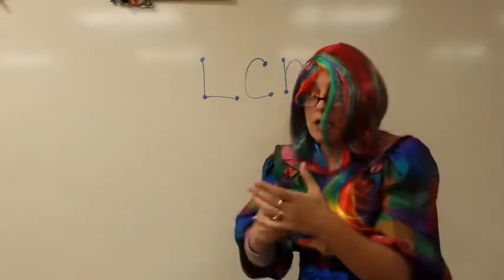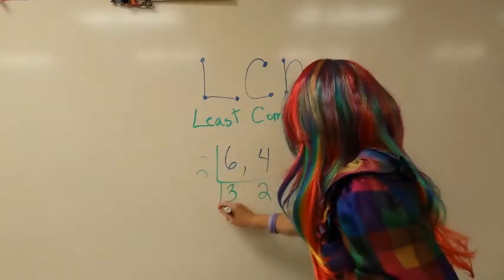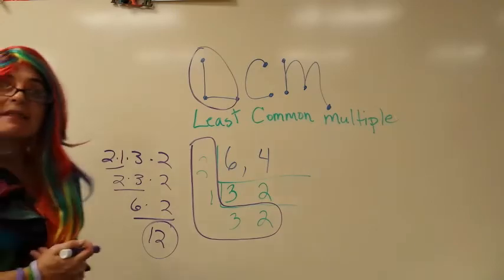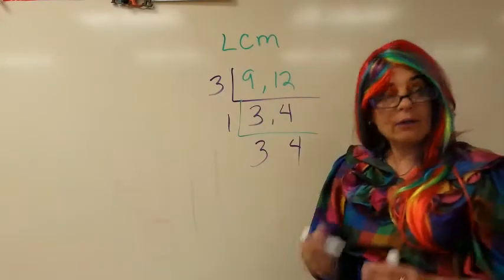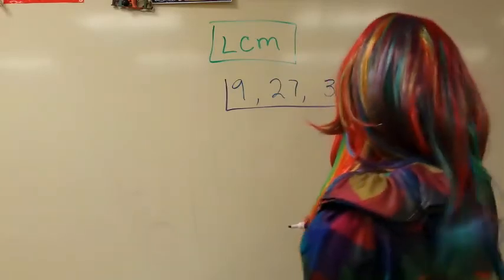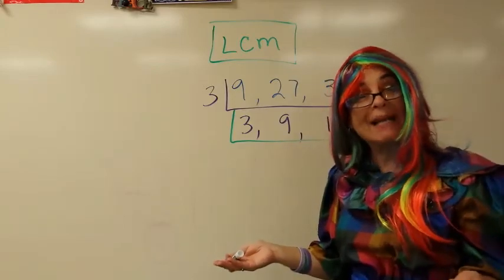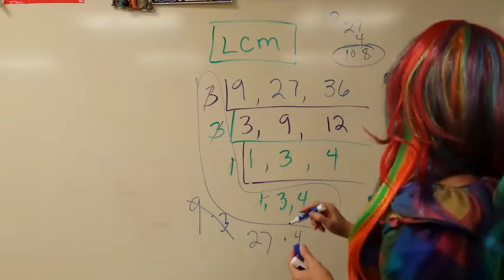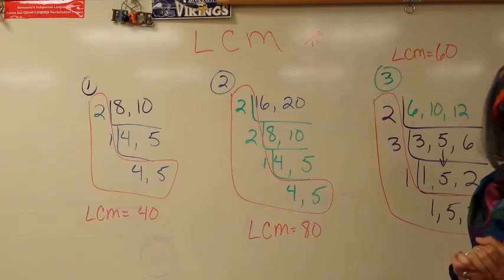Least Common Multiple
Learn a cool trick on how to find the LCM of 2 or more numbers from Miss Pemdas.